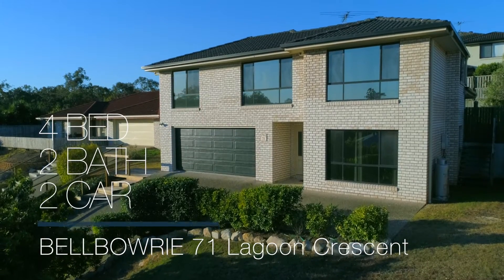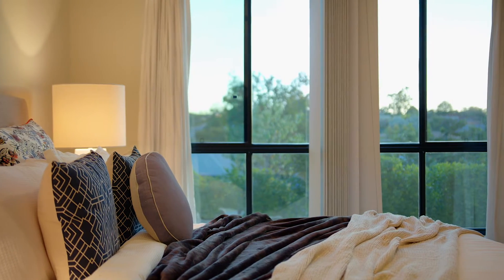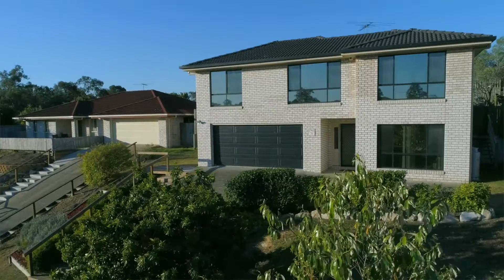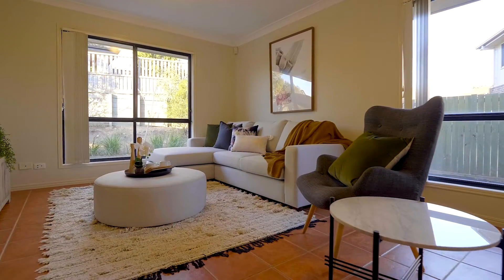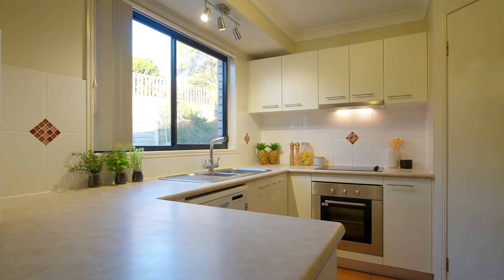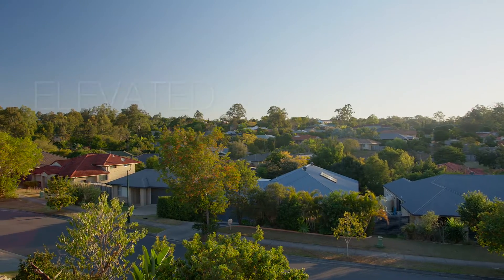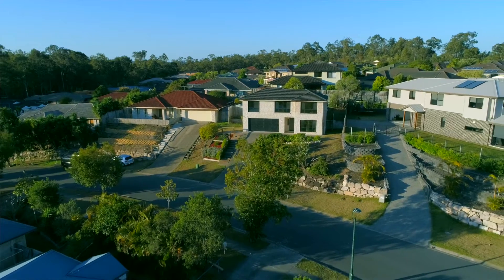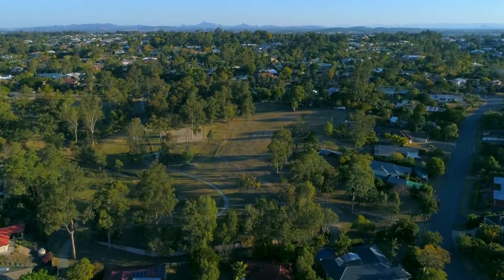71 Lagoon Cres, Bellbowrie